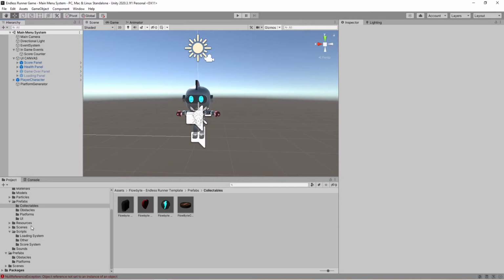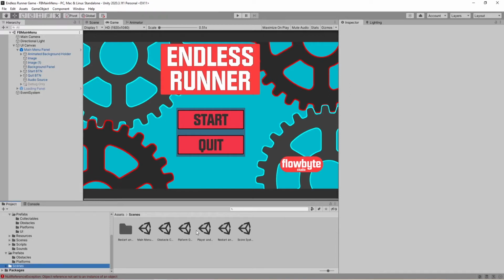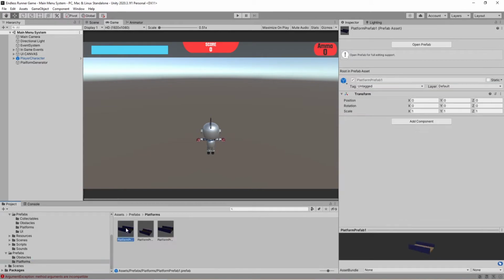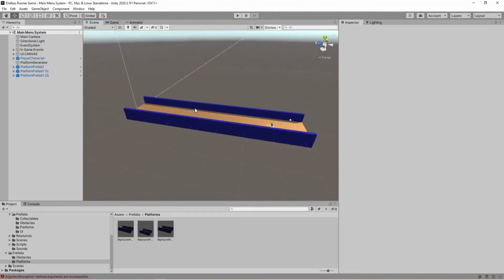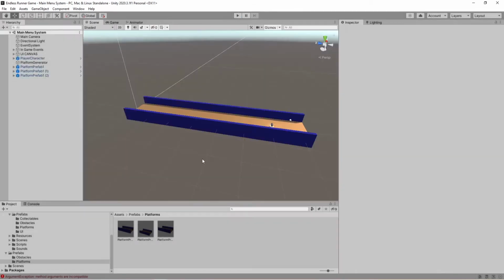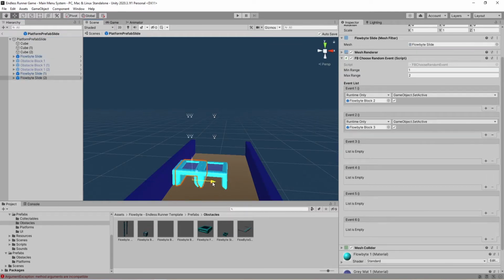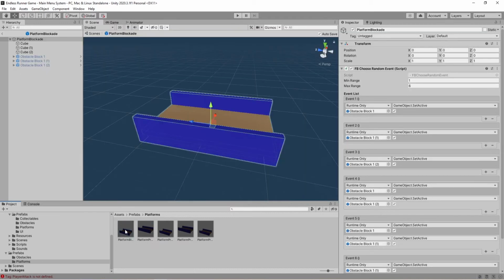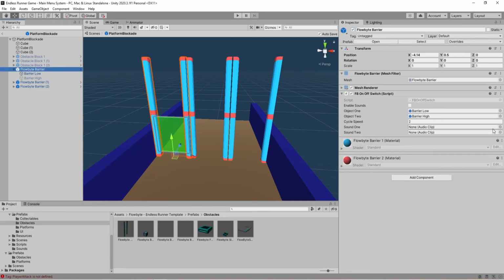Flowbyte Endless Runner (Tutorial Part 6)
In this video tutorial we add in a main menu system as well as the loading screen.

we also create different platform variations and set up traps!